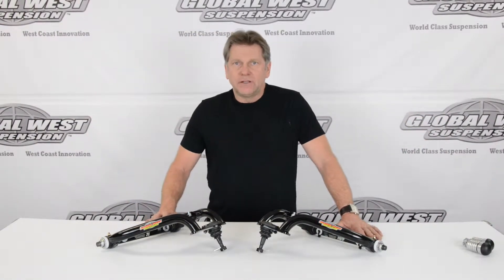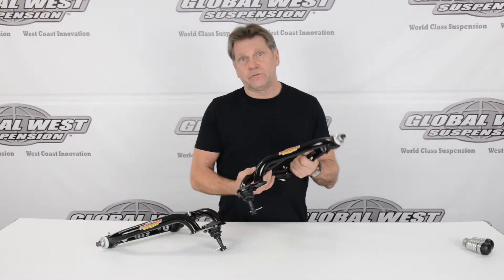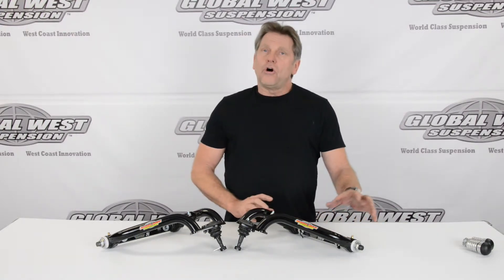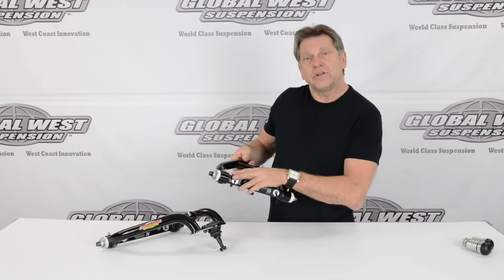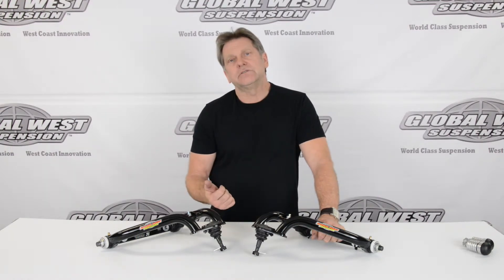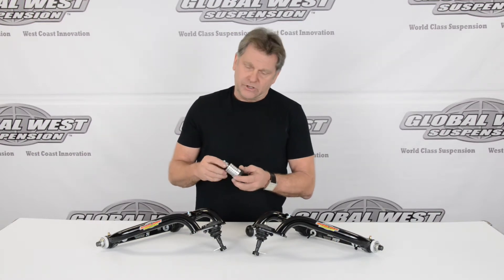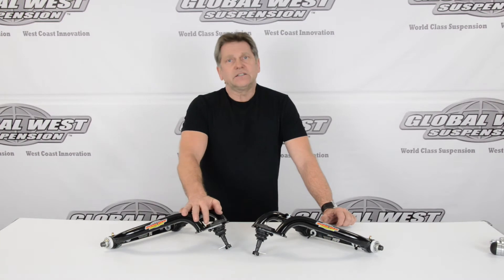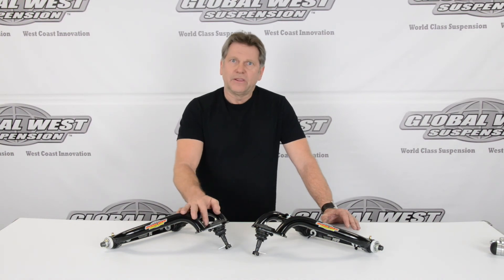1967-1969 Camaro, Firebird & 1968-1974 Nova Drag Race Upper Control Arms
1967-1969 Camaro Firebird 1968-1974 Nova Drag Race Upper Control Arms

This video is about 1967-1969 Camaro, Firebird and 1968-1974 Nova Ventra for Drag Race Upper Control Arms.

0:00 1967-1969 Camaro Firebird 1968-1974 Nova Drag Race Upper Control Arms
0:20 TLC Drag Series Arm Features
1:33 6 Degrees Of positive Caster Added
2:10 TLC-1100
2:45 TLC-79